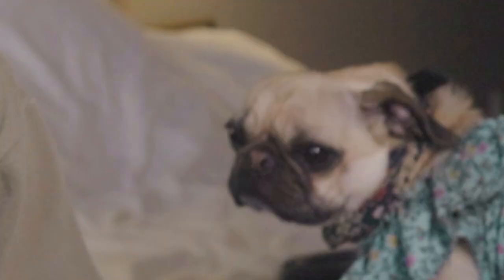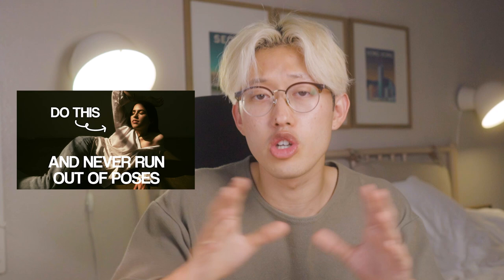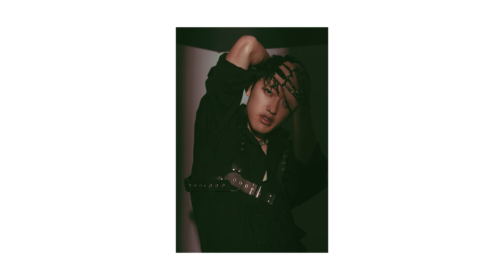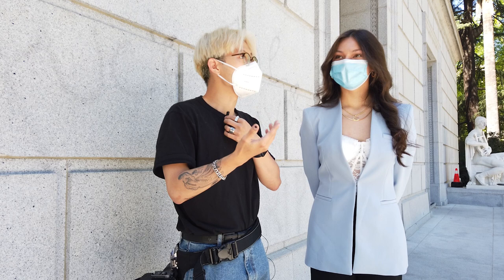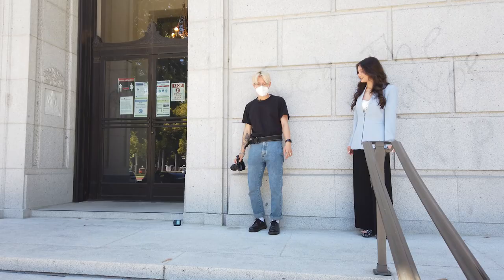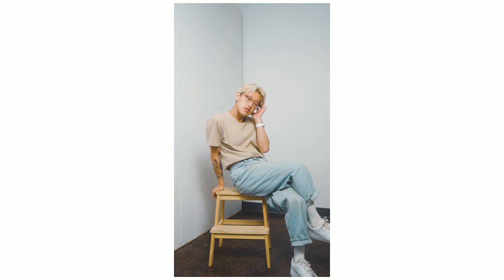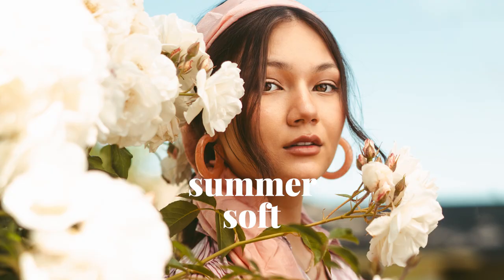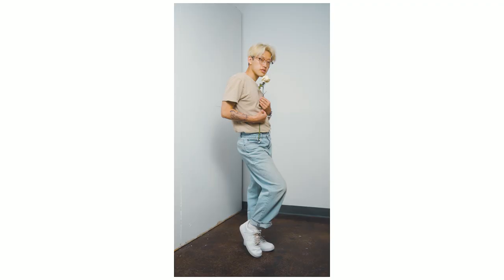12 Poses for Your Senior Grad Photoshoot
Happy (early/late) Graduation!!! I've received an overwhelming amount of requests from TikTok and Instagram for poses for all the beautiful seniors around the world graduating during this time. I've been putting this off because there just simply isn't a set of poses dedicated to graduating seniors BUT I'm coming through. Hope you enjoy this video and tag me in your beautiful grad photos on Instagram!

00:00 Intro
00:51 Pose to Communicate a Mood
01:59 Match the mood of your posing to your outfit
02:38 First Outfit: Modern/Smart/Editorial (6 Poses)
05:40 Second Outfit: Summer-y/Soft (2 Poses)
06:55 Third Outfit: Chic/Elegant (4 Poses)
08:34 Outro